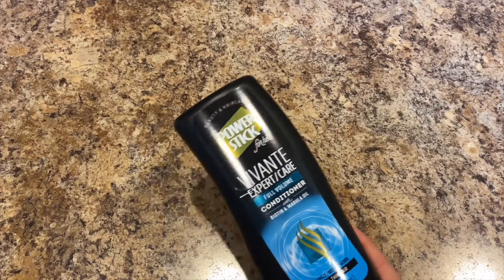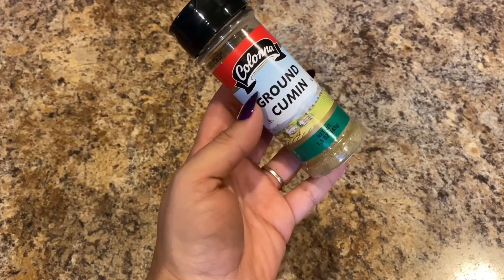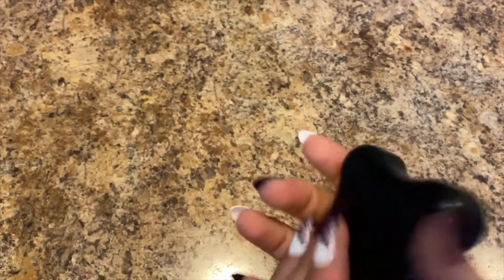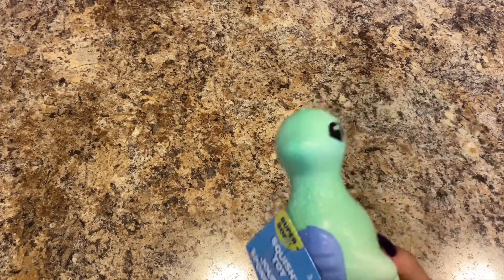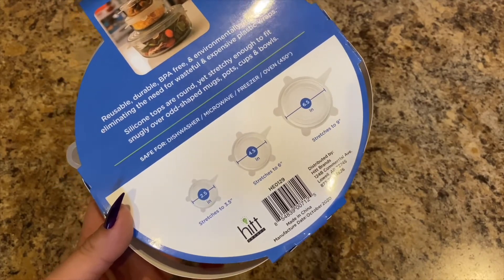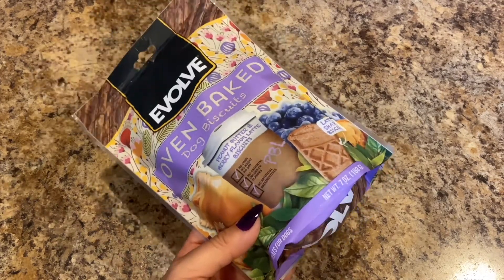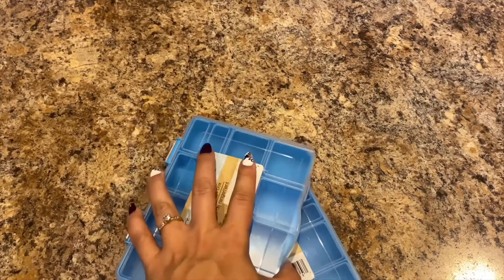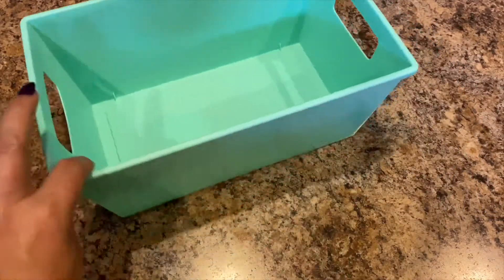Dollar Tree Shopping Haul!!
Hey ya'll, SoGitThis...I have a Dollar Tree haul for ya'll!! I hope you enjoy the video. Thank you for stopping by and spending a little bit of your day with me. Love ya'll!! :0)